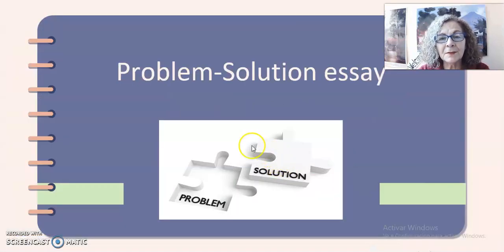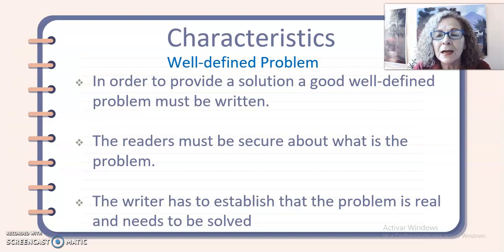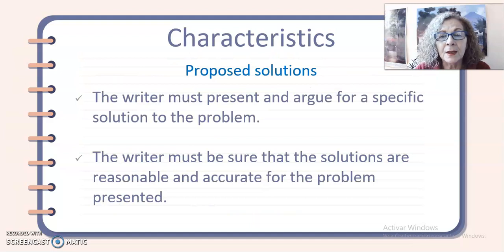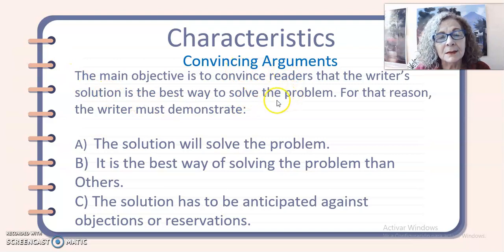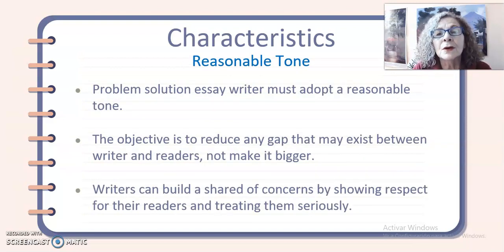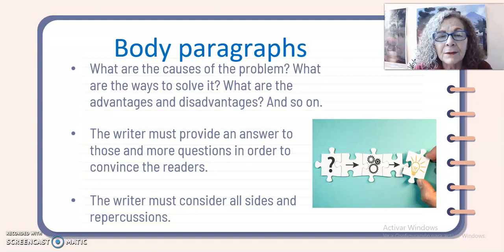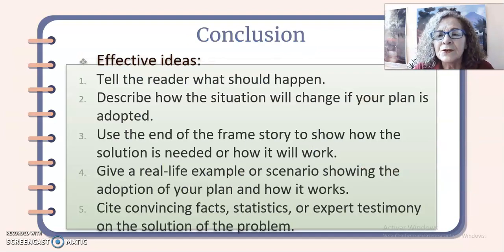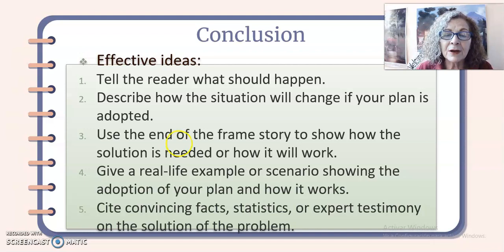Problem Solution Essay